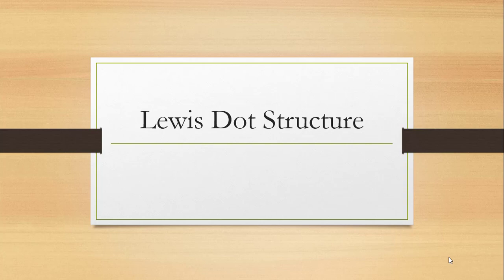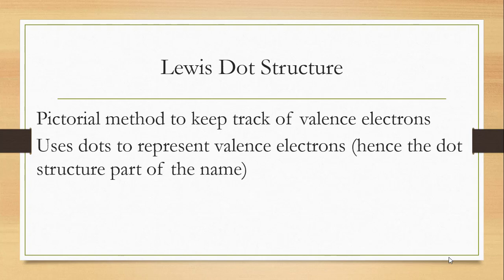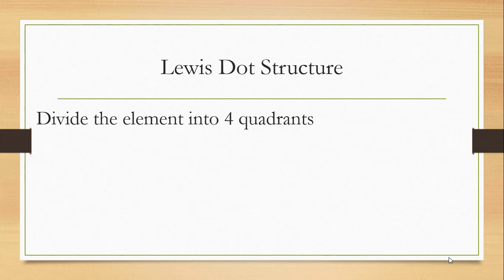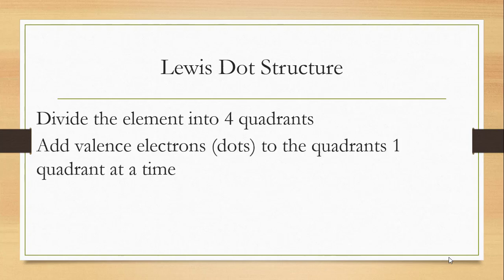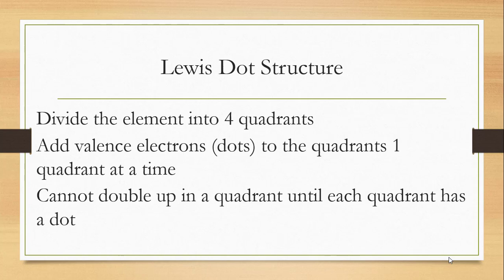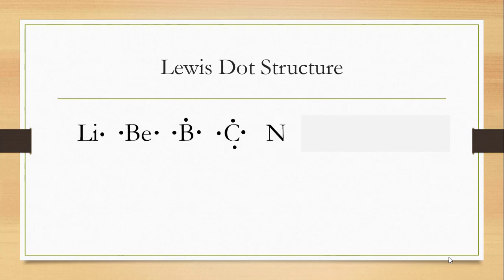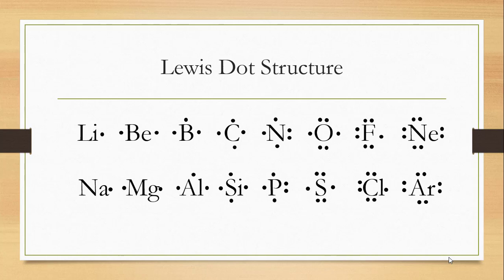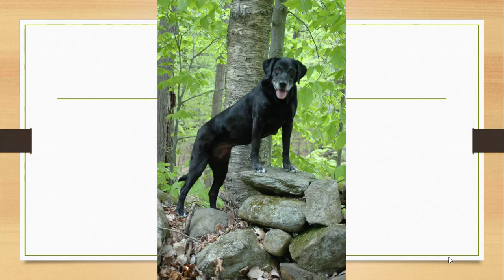21 - Lewis Dot Diagrams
A visual method of keeping track of valence electrons